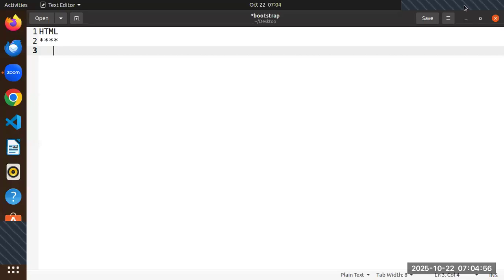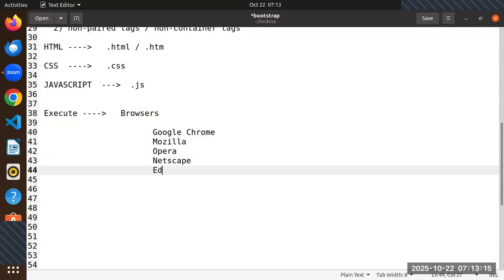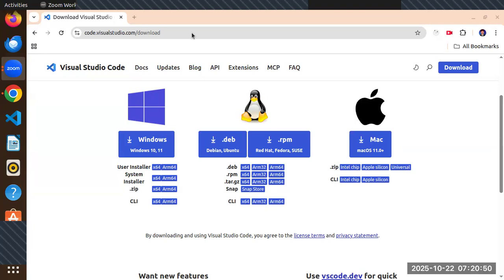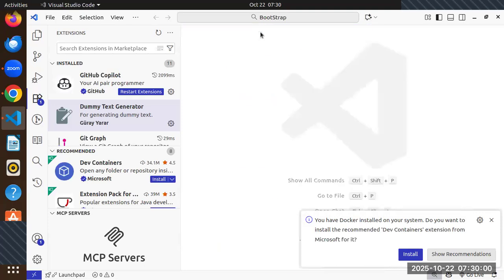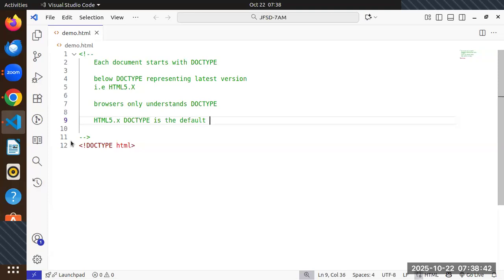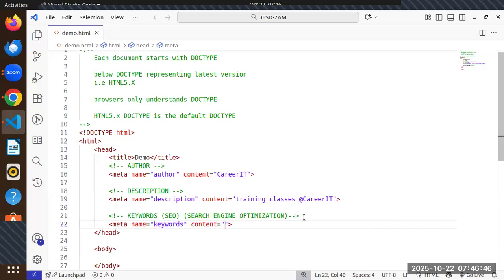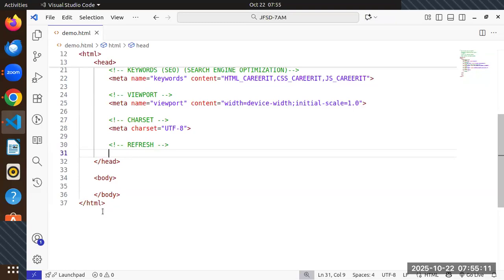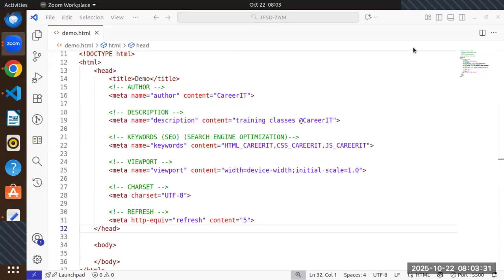Oct 22nd Java full stack 1st session